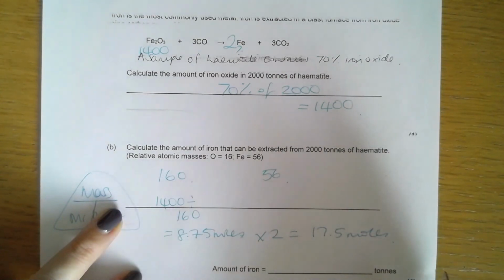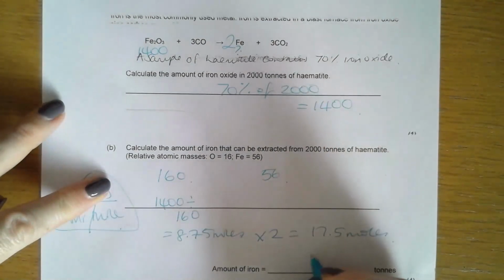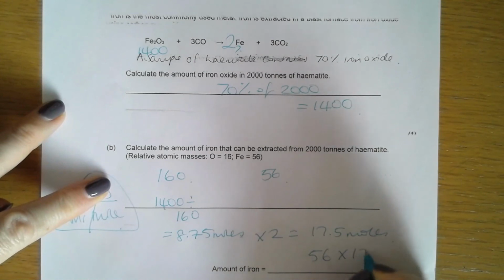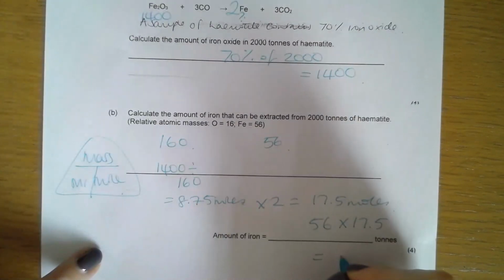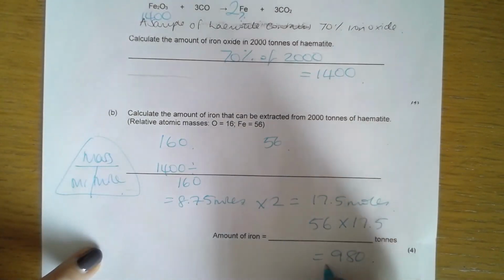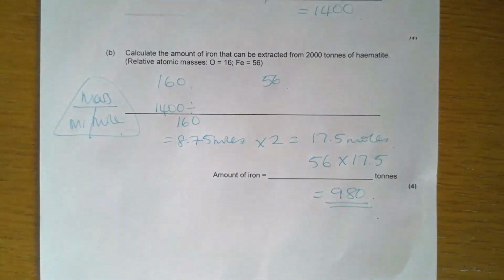Chem Calcs markscheme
The Markscheme for the chem calcs bit of the test